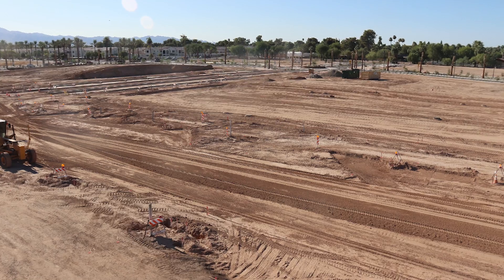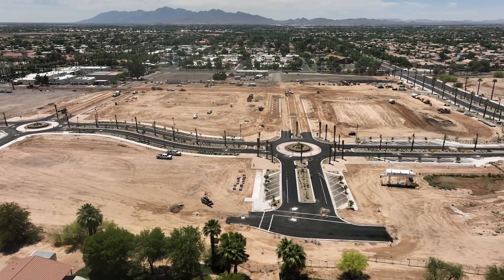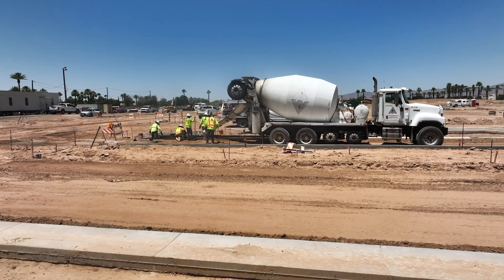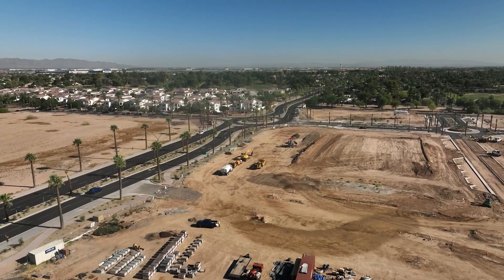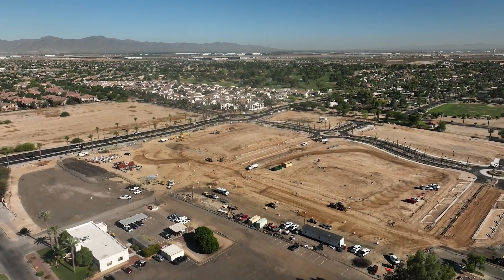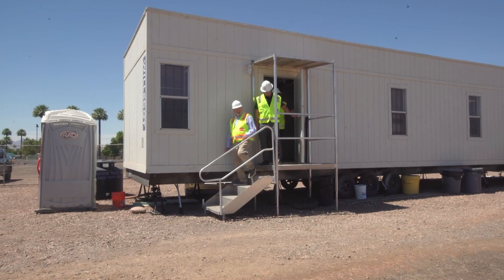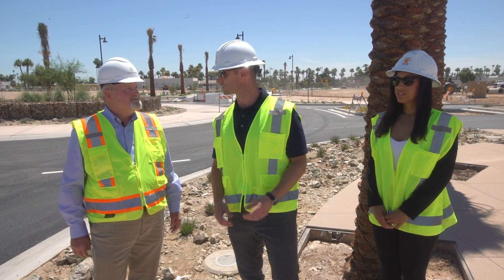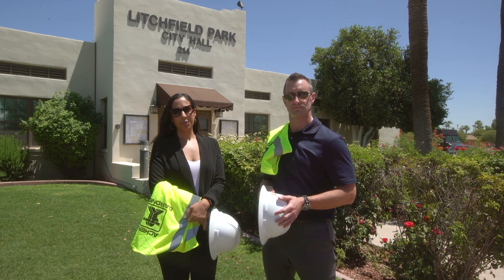Exploring Litchfield Square: A New Era Of Mixed-Use Development | TheCarenTeam.com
Join us on an exciting episode of The American Dream TV Show, where The Caren Team showcases Litchfield Park's newest development project, Litchfield Square. Discover everything about this 26-acre mixed-use project, a vision 30 years in the making, featuring a 2.5-acre park and mixed-use buildings for commercial, office, and possibly residential spaces.

Learn about the project's details from Litchfield Park City Manager Matthew Williams and Special Projects Manager Woody Scouten, and get an exclusive look at the construction site. Litchfield Square represents the city's opportunity to build a modern downtown square, a significant addition to the community. If you're interested in the future of real estate and community development in Litchfield Park, this video is a must-watch.

On this episode of The American Dream TV Show, we showcased Litchfield Park's newest development project, Litchfield Square (also known as Heritage Square).

Q: What is Litchfield Square going to be?

A: Litchfield Square will be a 26-acre mixed-use project at the Northeast corner of Litchfield Road and Wigwam Boulevard that's been 30 years in the making, according to the Litchfield Park City Manager, Matthew Williams.

The city-owned development will feature a 2.5-acre park as the central focal point, with mixed-use buildings surrounding it that will have commercial businesses on the first floor, office tenants on the second floor, and possibly some residential tenants on the third floor. According to the city's Special Projects Manager, Woody Scouten, there will need to be as many as 1,600 parking spaces to support the traffic they expect to attract daily.

✅Chapters:
00:00 Introduction
00:38 Interview with Litchfield Park's City Manager, Matthew Williams
01:30 Interview with the Litchfield Park's Special Projects Manager, Woody Scouten
03:28 Getting out onto the job site
04:29 Final words

This video is about Exploring Litchfield Square: A New Era Of Mixed-Use Development. But It also covers the following topics:

Litchfield Square Development
Mixed-Use Projects Arizona
Litchfield Park Real Estate

Video Title: Exploring Litchfield Square: A New Era Of Mixed-Use Development | TheCarenTeam.com

🔔 Dreaming of a Perfect Home in West Valley, Arizona? Let The Caren Team guide you!

✅  About The Caren Team | West Valley AZ Real Estate Agents.

We are a husband and wife real estate team based in Goodyear, Arizona, who help home buyers and sellers on the West side of Phoenix.  We moved to Goodyear in the summer of 2011 from upstate New York after taking a week-long vacation to Litchfield Park earlier that year, where we realized that the weather, paired with the amenities and pace of life in the West Valley, was everything we hadn't realized we had been looking for.

Coming from real estate investment and property management backgrounds in New York, we immediately began getting our real estate licenses before the end of 2011, and by 2012, we were licensed and began helping local area residents with all of their real estate needs.